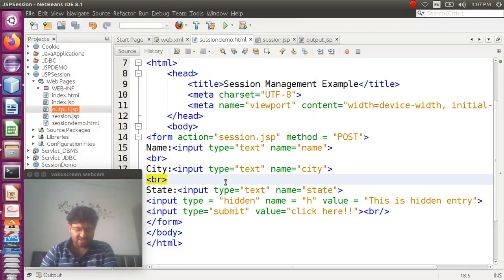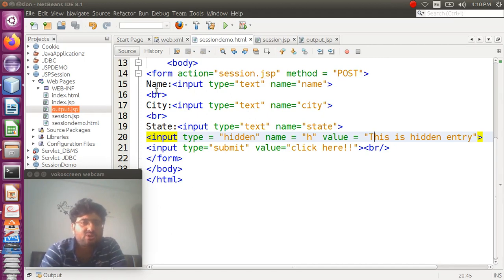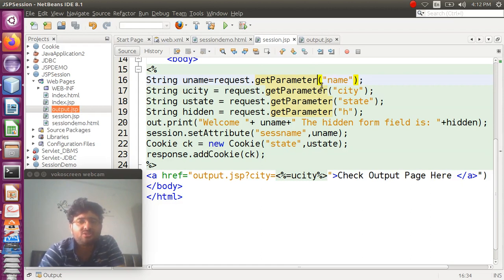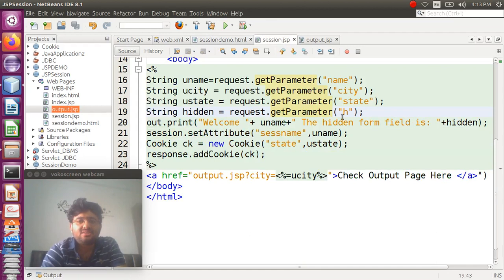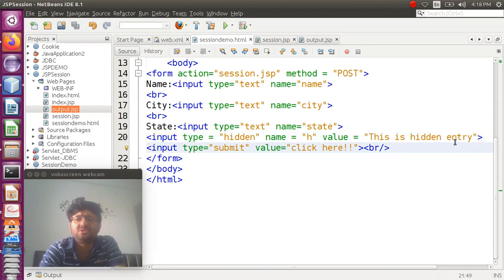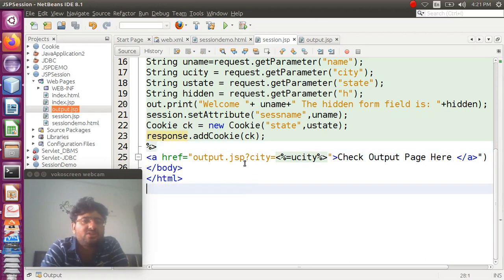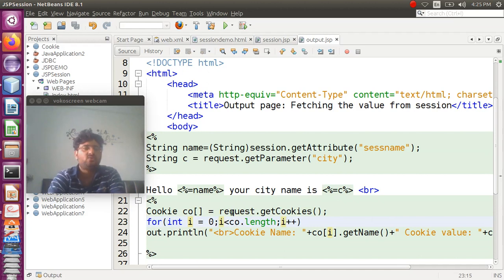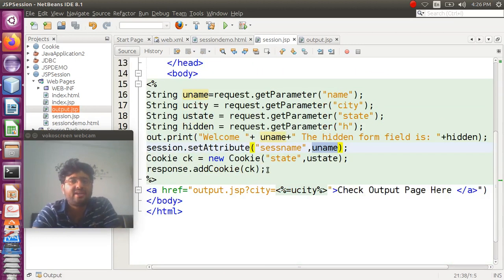05 JSP Session Tracking by Sumit Ashok Khatri, Govt Polytechnic, Nagpur